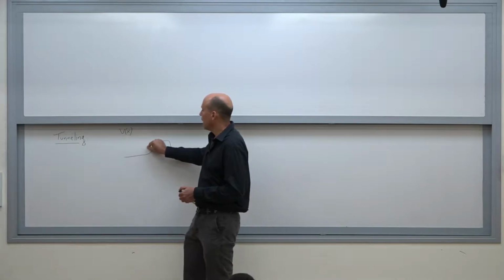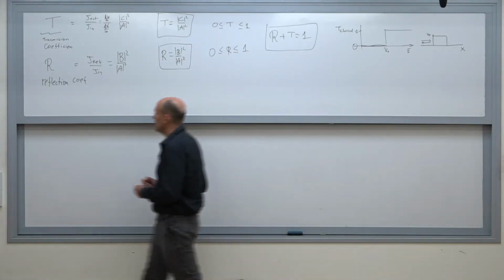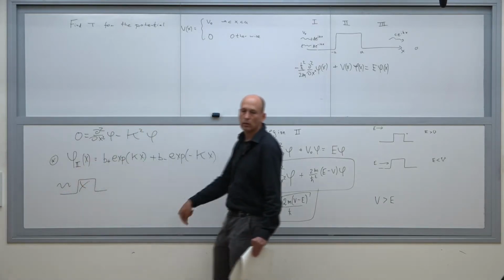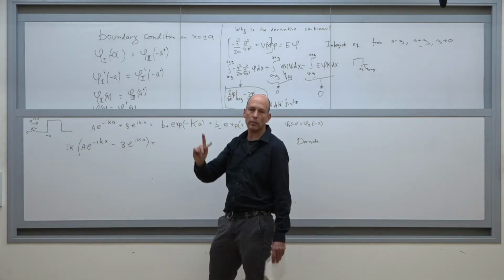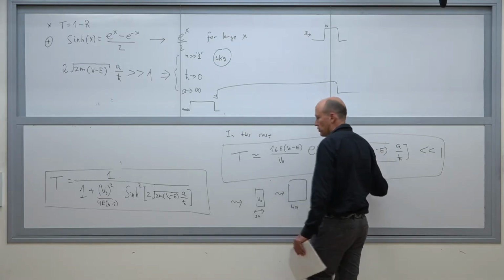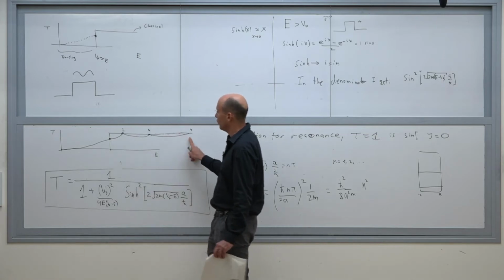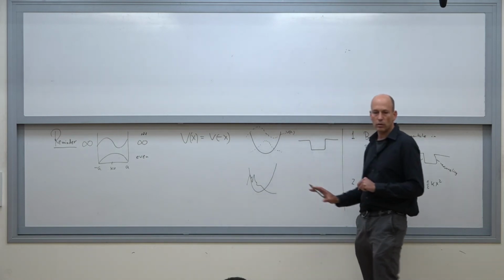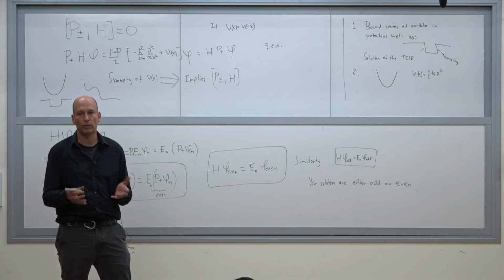Quantum Mechanics I - Lesson 5: Tunneling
Lesson 5: Tunneling
22.11.17